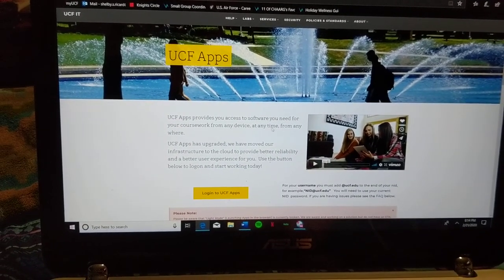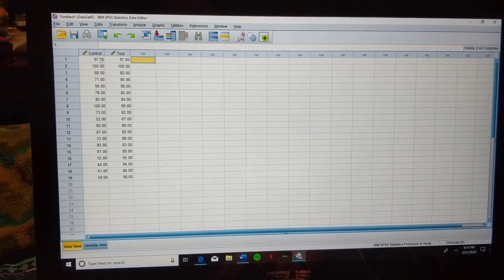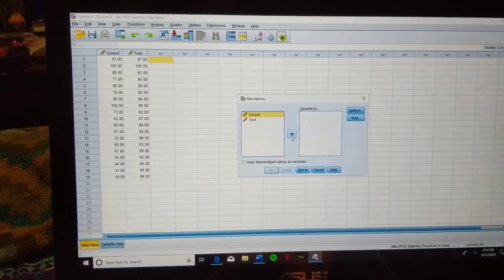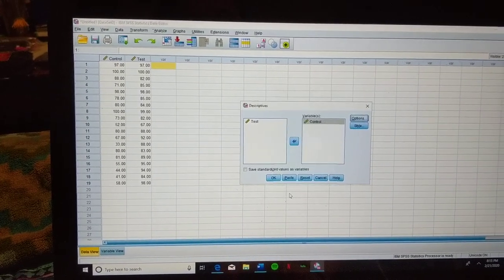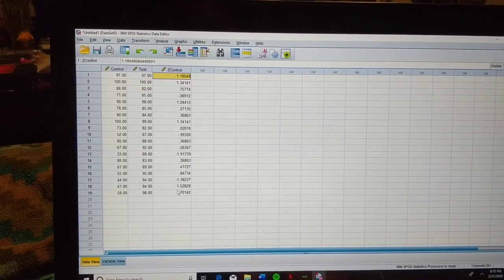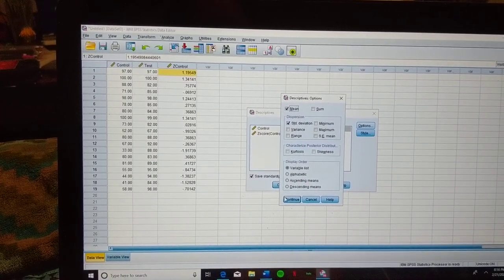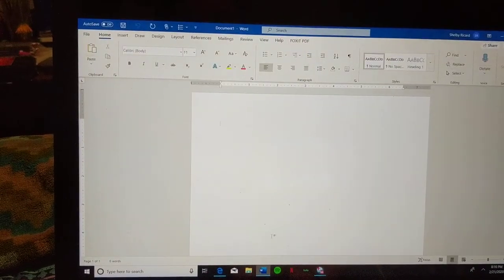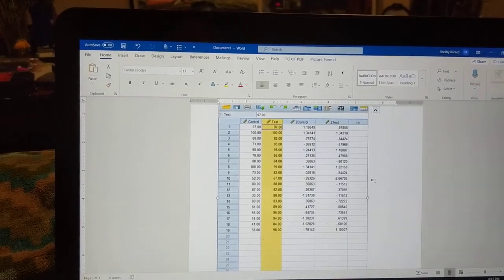SPSS VLOG: Z-scores, mean, and Standard Deviation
a blurry how- to on the SPSS Software used by UCF's Statistics for Psychology course.